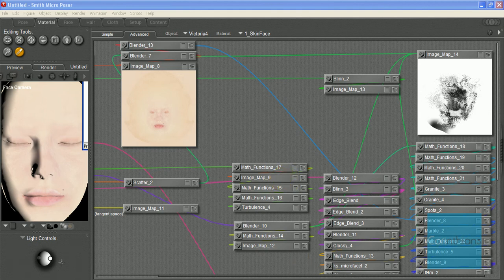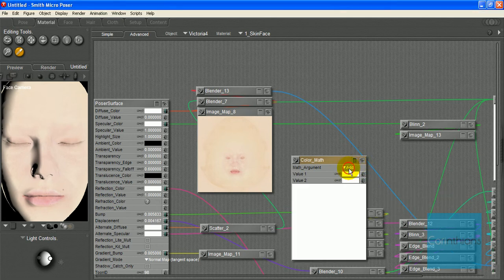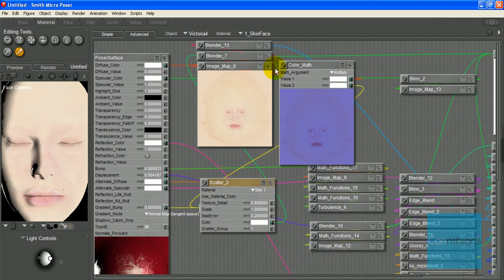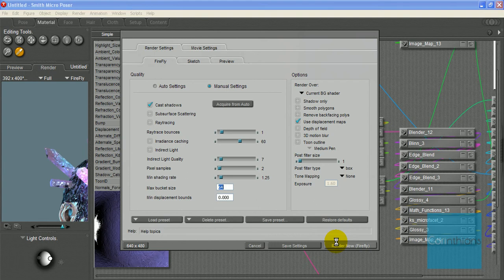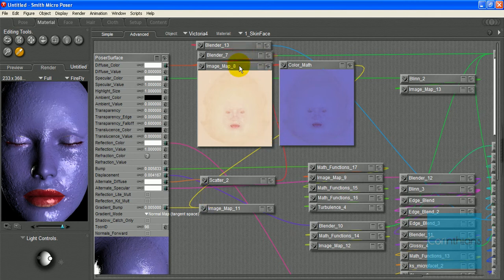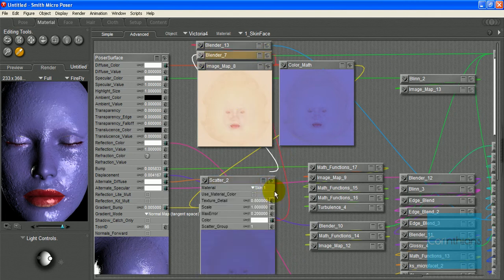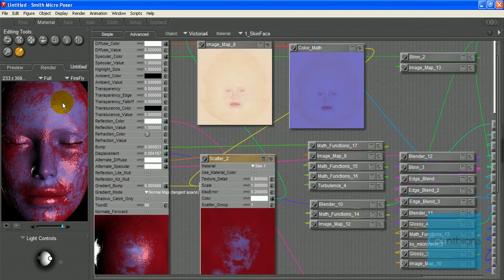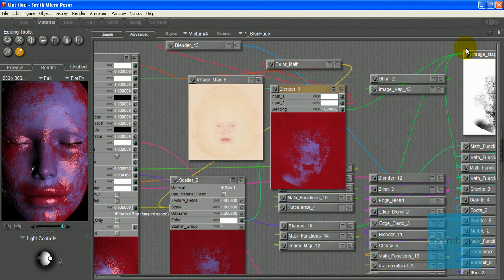SimOne 4, Add Bloody to Drow Material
Make a Drow turn bloody using SimOne 4. This tutorial is for Poser